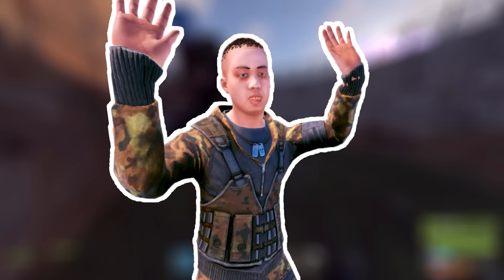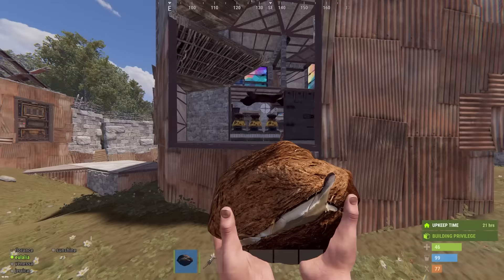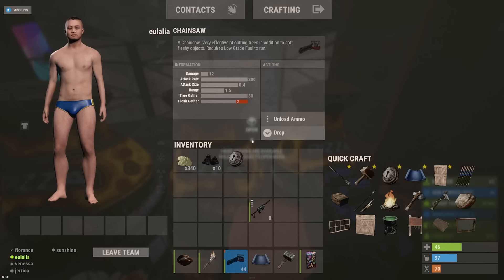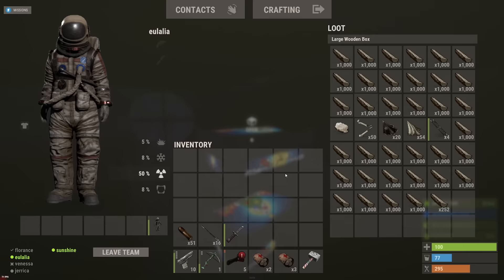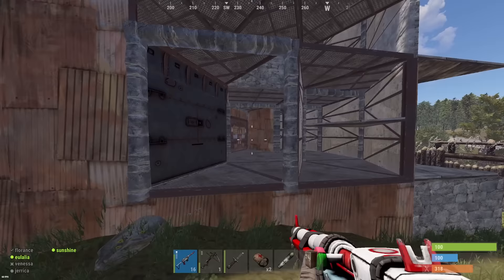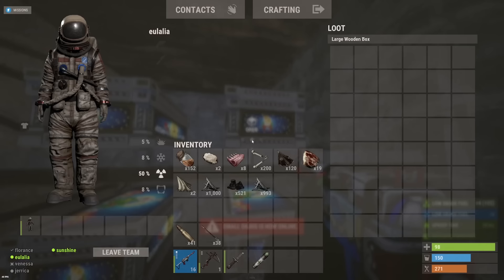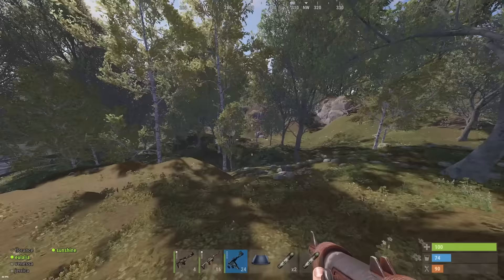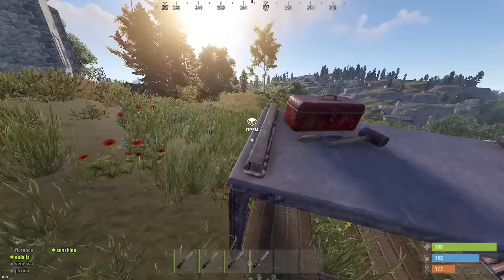STEALING a STACKED Cave base raid with GRUB GEAR - Rust Ep 3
What is Rust? Rust is an INTENSE PVP multiplayer survival game that I've played for THOUSANDS of hours. I've gone on MASSIVE Solo adventures, clan wipes, HUGE raids and just about every experience under the Sun. It's a game that can have the most intense nail biting moments, or you can spend hours doing nothing interesting, The way the cookie crumbles can never be predicted and of course I save the absolute best bits for you guys. Whether it's PvP moments, epic counter raids or my clan messing with each other, everything you need to experience Rust is right here on the Max Mears channel. I hope you enjoy, peace.

Recorded on Shadowplay, edited with Audacity and Sony Vegas Pro.